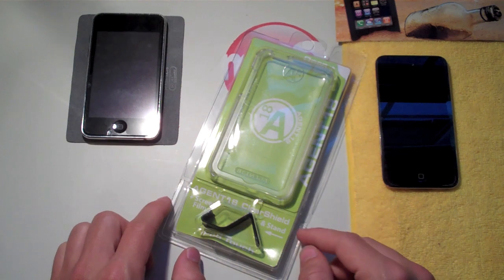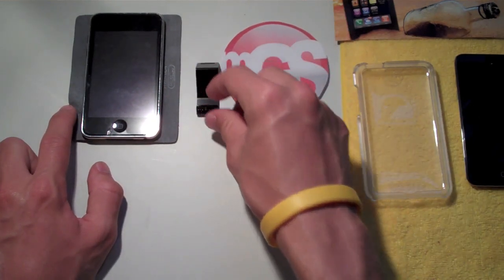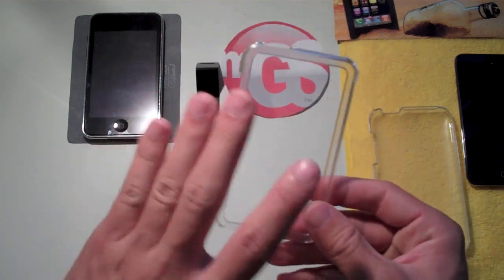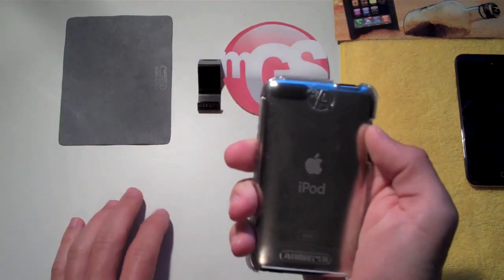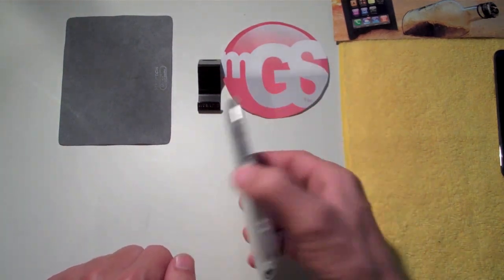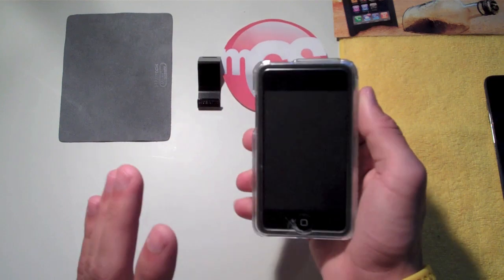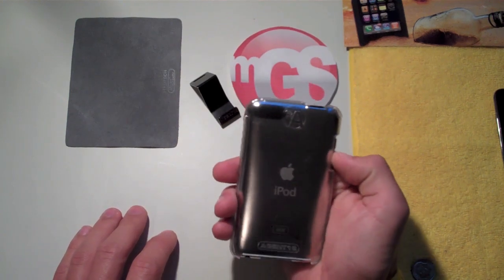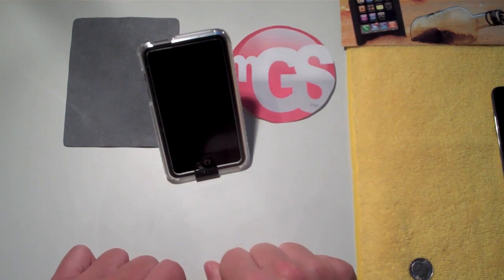Agent 18 Clear Shield Crystal Case Review (myGearStore)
This case gives your iPod a naked look while protecting it!

itouchipodz
itouchipods